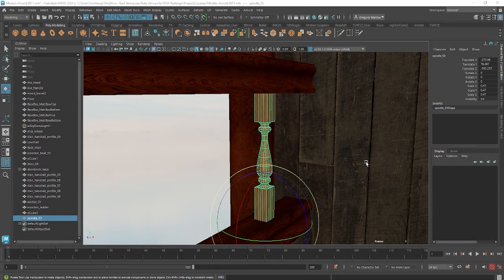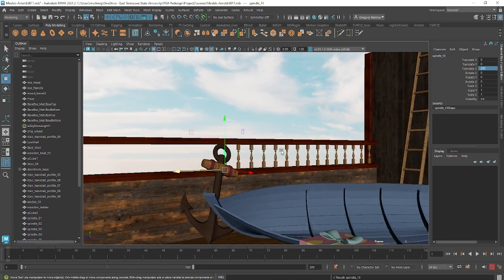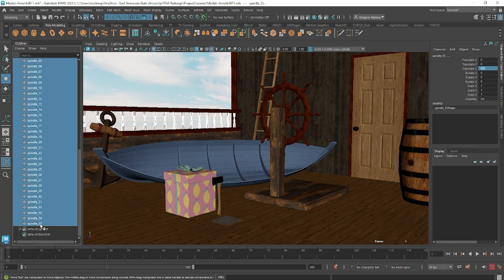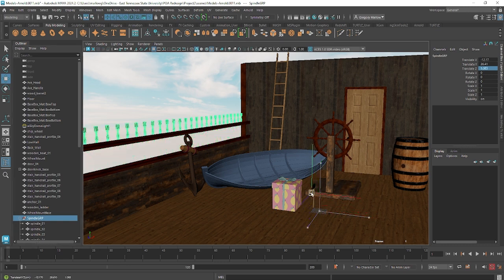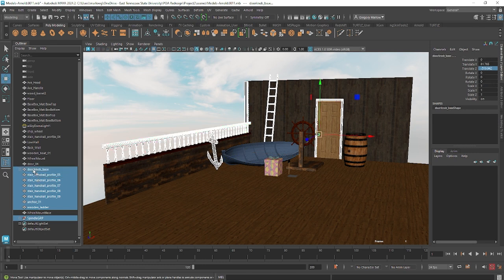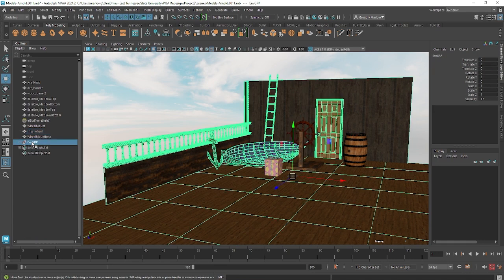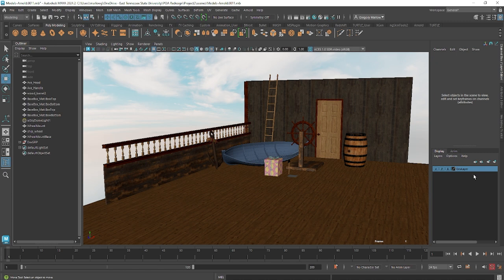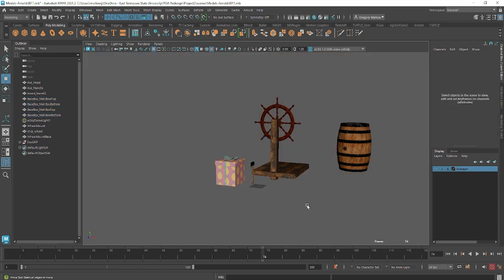POA 10.2 - Scene Organization